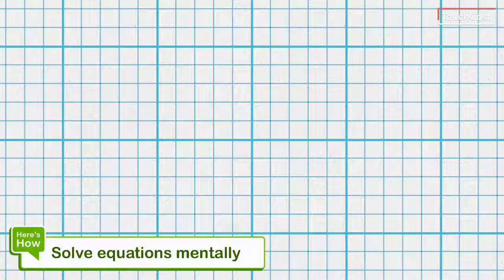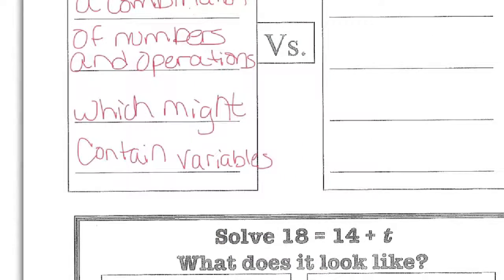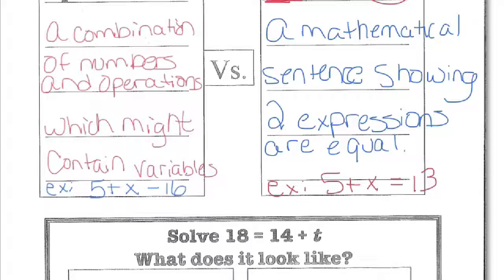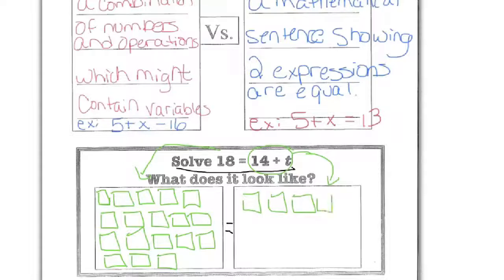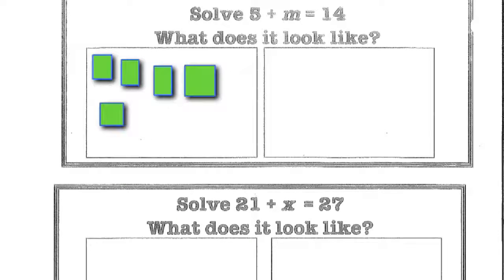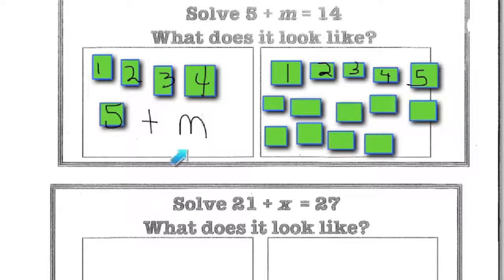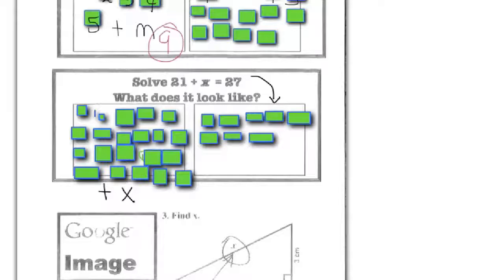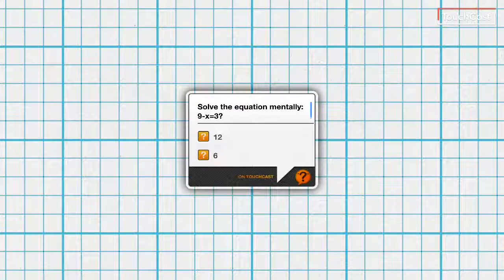Solve equations mentally Part 1